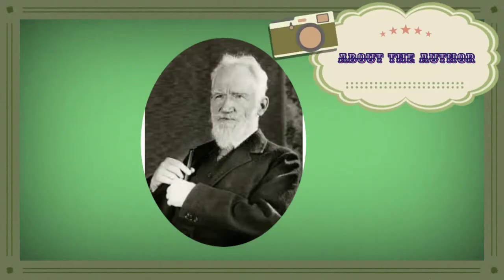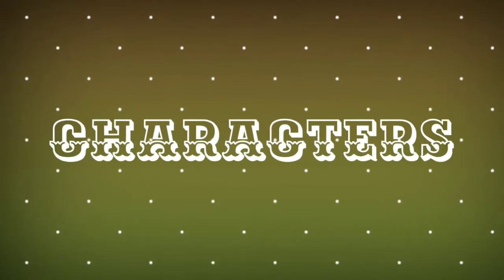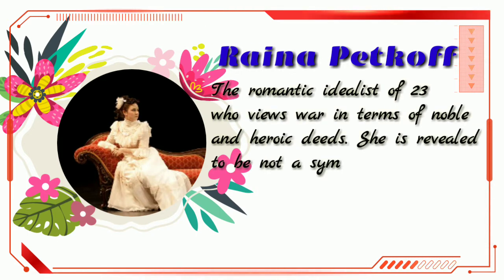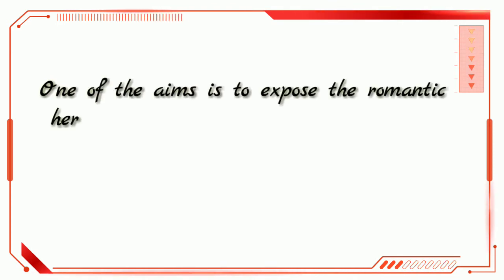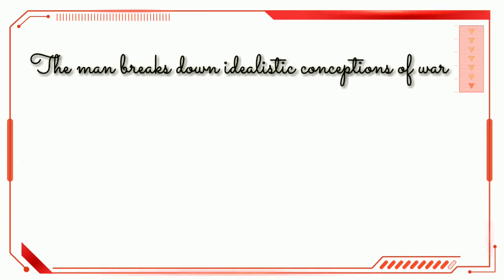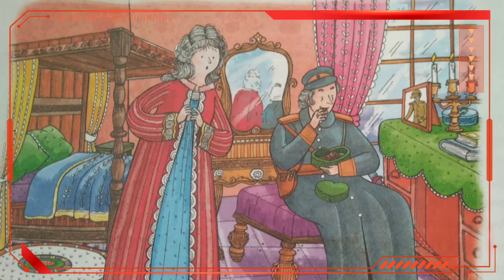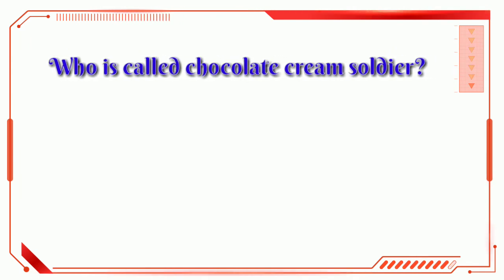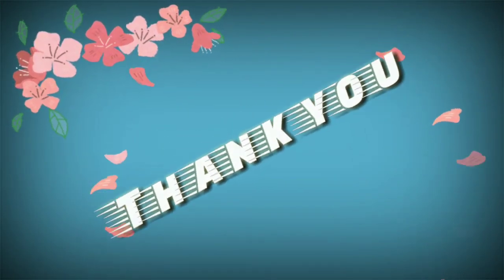English literature of class 8 "The Chocolate-Cream Soldier"